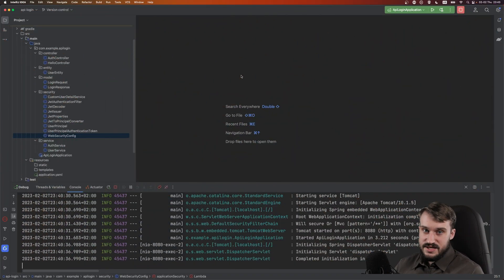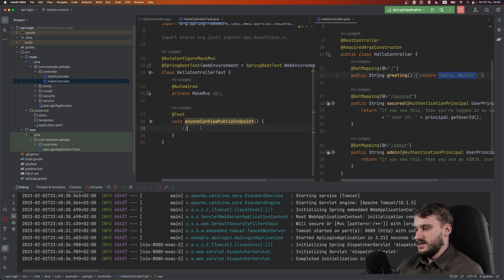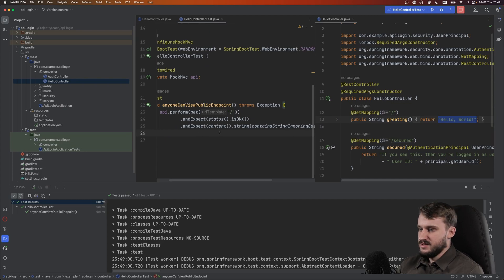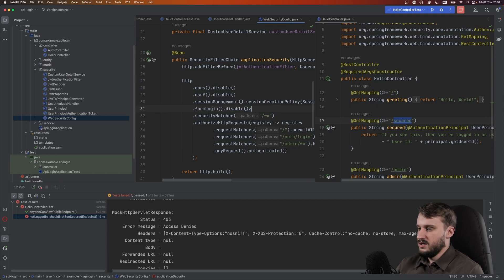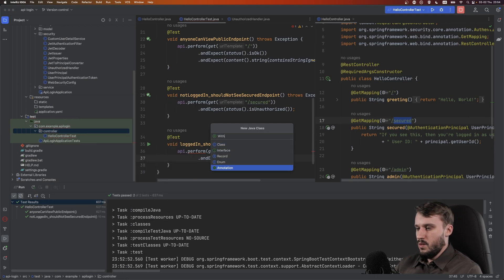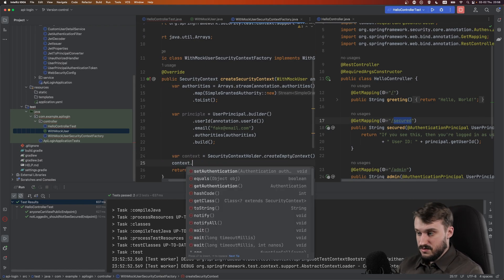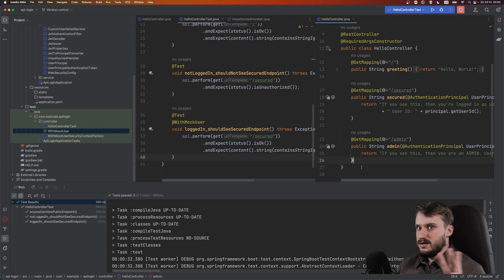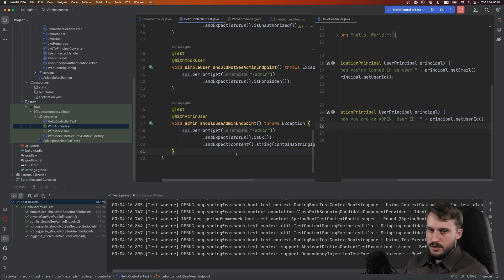6. Testing | Spring Security with SB3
Finally, we'll write some tests for our endpoints to make sure that everything is working correctly and we won't need to keep testing manually. We'll also make a couple of mock annotations that will simulate users with different roles and allow us to call endpoints from tests without logging in.

Gear on my desk

Best Camera
Lens 24-105mm F4 (B-Roll)
Lens 50mm F1.8 (Main Angle)
Lens 85mm F1.8 (Side Angle)
Lens 18mm F1.8 (Desk Angle)
Mic Rode VideoMic NTG
Mic Rode Wireless Pro
Mic Deity PR-2
Timecode Deity TC-1
Light Amaran 300c
Dolly SmallRig Tripod Wheels

=== Best Teleprompter Stuff ===
SmallRig Teleprompter
Best Remote
Premium Remote

00:00 Intro
00:48 Public endpoint test
05:36 Secured endpoint not reachable
06:38 UnauthorizedHandler
08:32 Continue writing tests
08:59 Faking logged in user in tests
09:21 WithMockUser annotation
10:06 SecurityContextFactory
10:39 WithMockUser cont'd
11:31 SecurityContextFactory cont'd
13:19 Using WithMockUser in test
14:21 Testing admin endpoint
16:46 WithAdminUser annotation
17:46 Outro